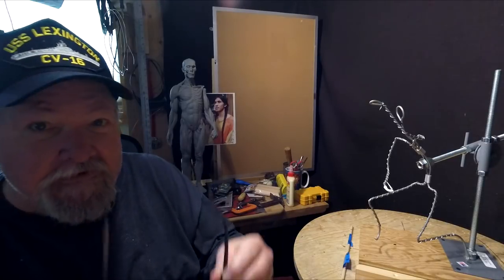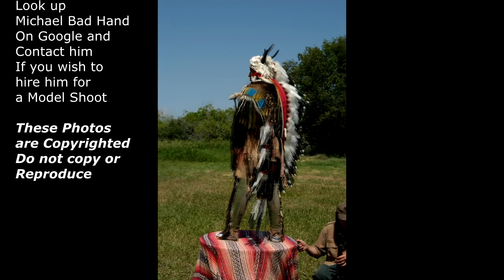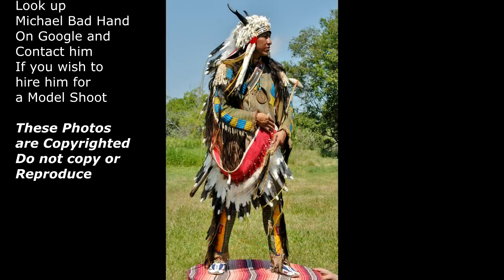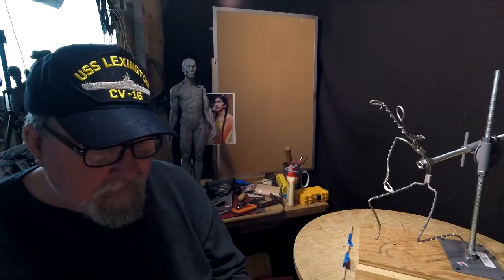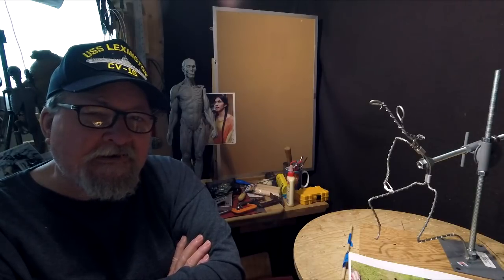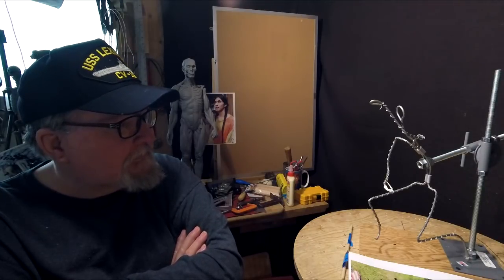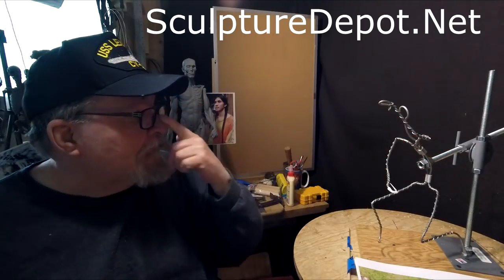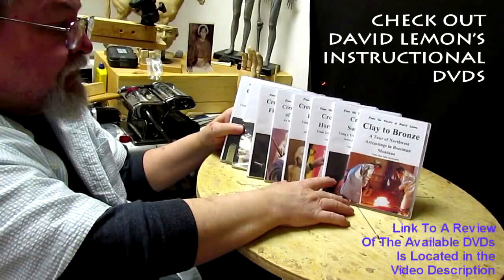New Idea for a Clay